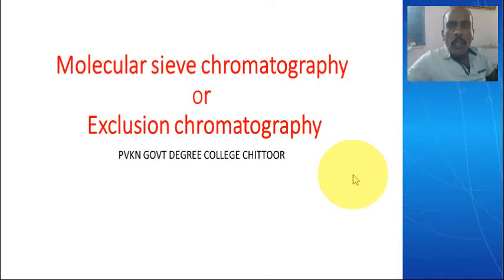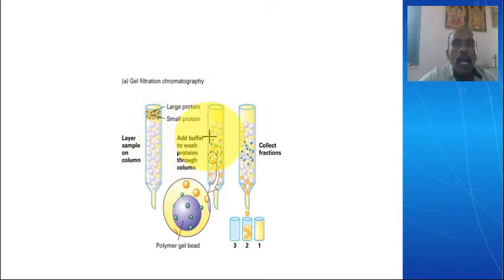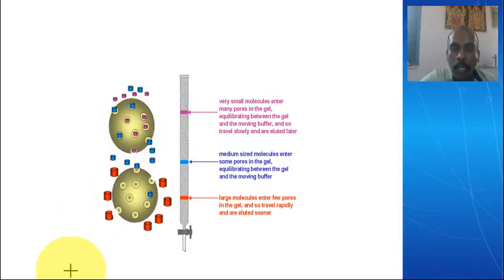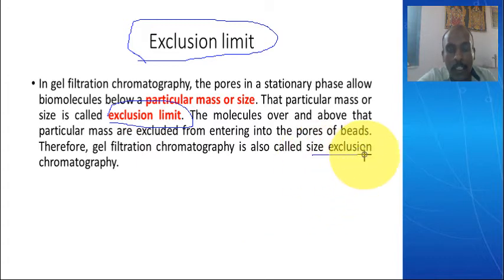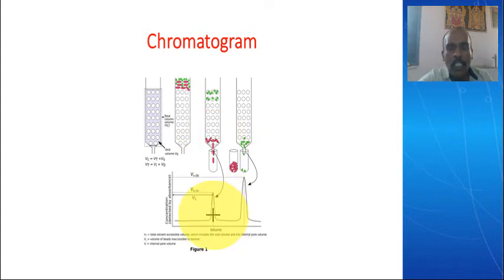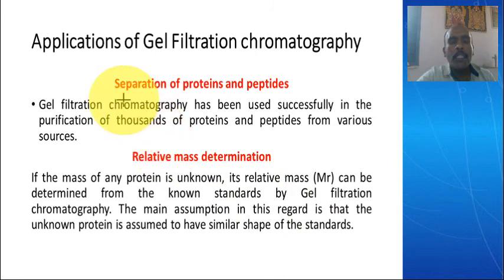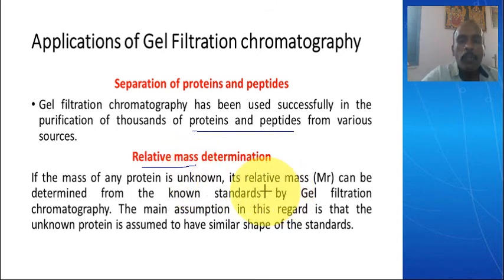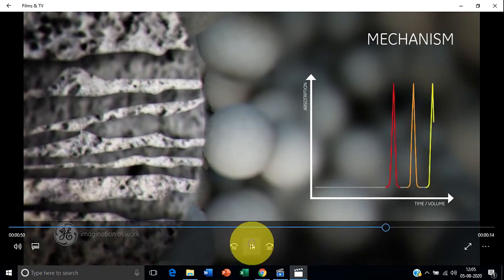molecular seive chromatography